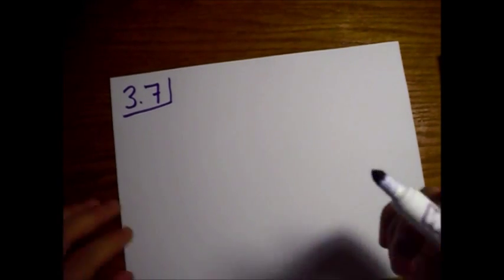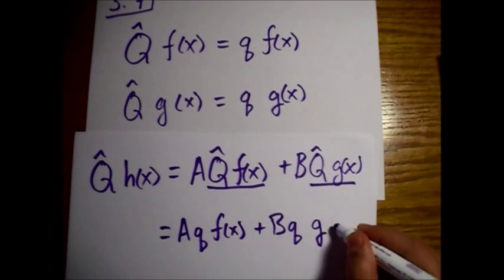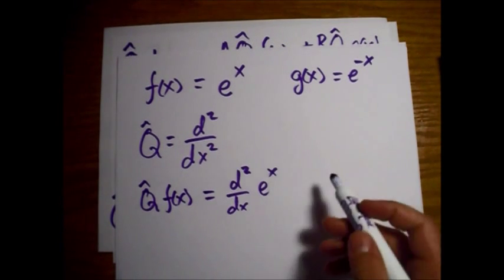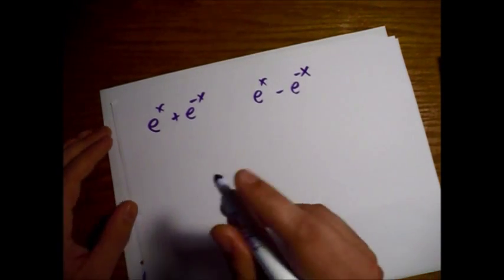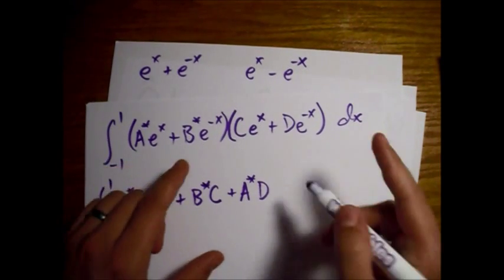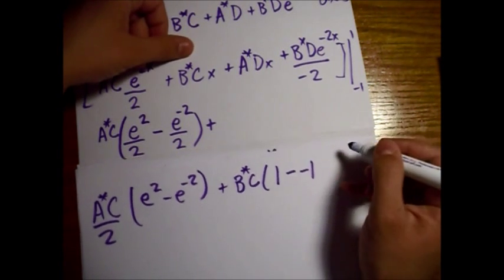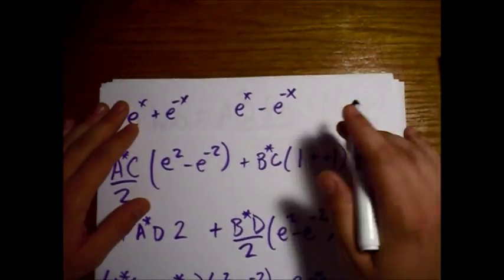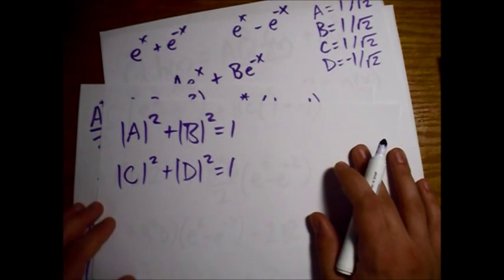Griffiths Quantum Mechanics Problem 3.7: Linear Eigenfunction Combinations and Orthogonality